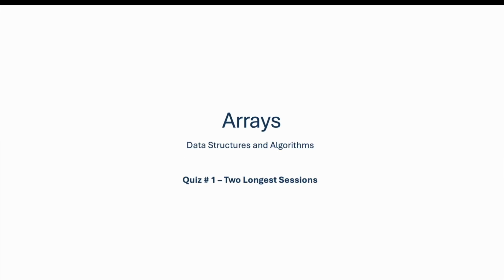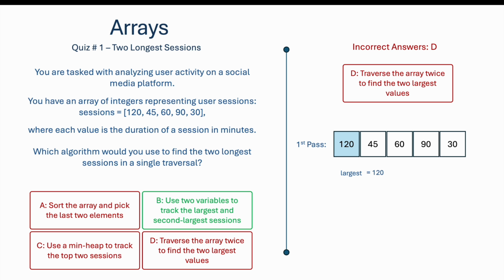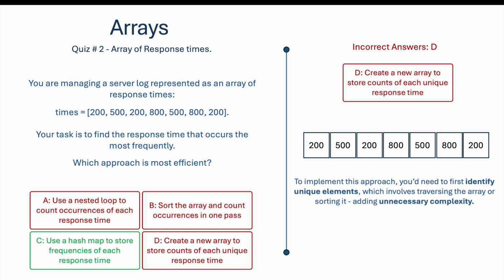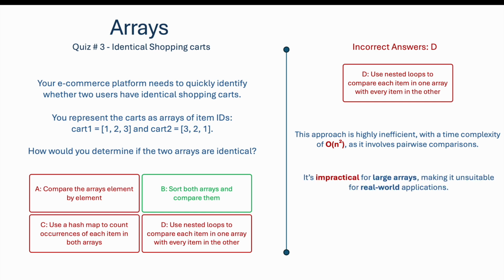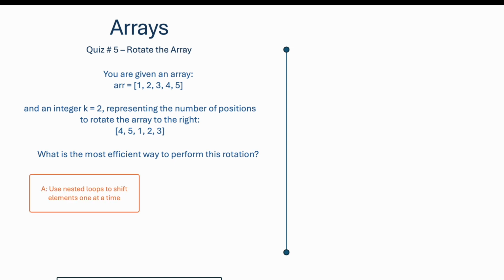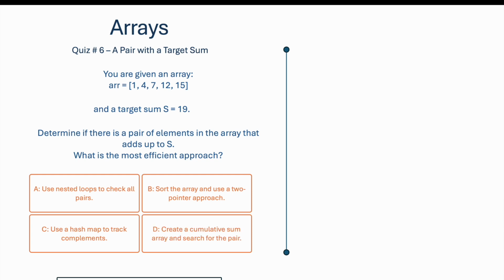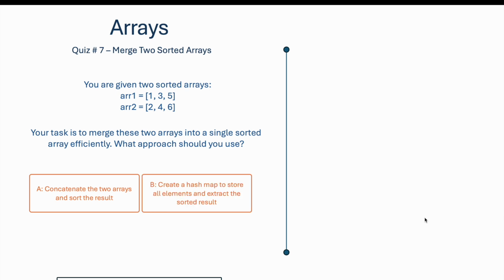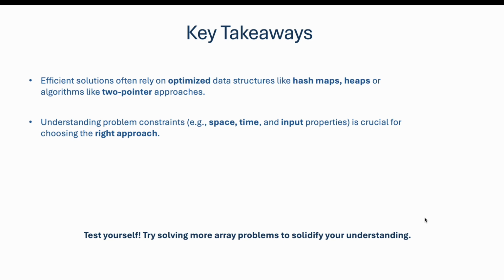Can You Solve These 7 DSA Array Challenges?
Master DSA Arrays with Real-World Problem Solving!
Are you ready to tackle the Top 7 DSA Array Quizzes designed to challenge your problem-solving skills and prepare you for coding interviews? In this video, we dive into real-world scenarios, provide step-by-step solutions, and share pro tips to help you master arrays like a pro.

What You’ll Learn in This Video:
• Solve 7 key array problems inspired by real-world use cases.
• Learn efficient techniques like two-pointer approaches, hash maps, and in-place algorithms.
• Prepare for coding interviews with insights into problem-solving strategies.
• Discover fun facts and pro tips to deepen your understanding of arrays.

Quizzes:
• Quiz 1: Two Longest Sessions
• Quiz 2: Array of Response times
• Quiz 3: Identical Shopping carts
• Quiz 4: Find the Missing Number
• Quiz 5: Rotate the Array
• Quiz 6: A Pair with a Target Sum
• Quiz 7: Merge Two Sorted Arrays